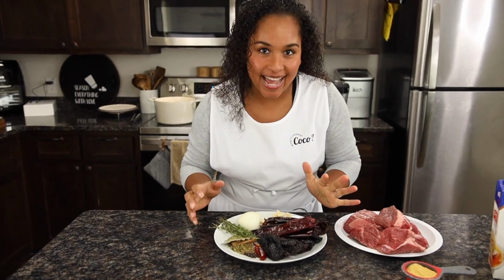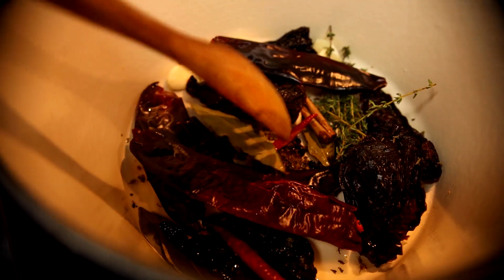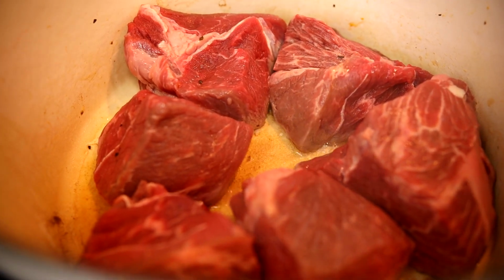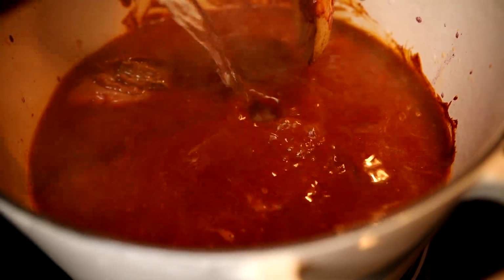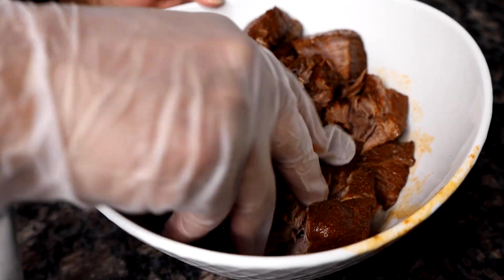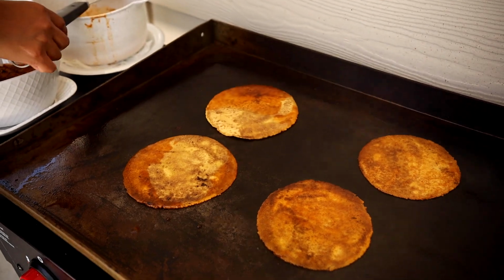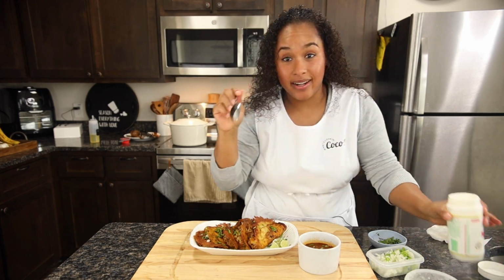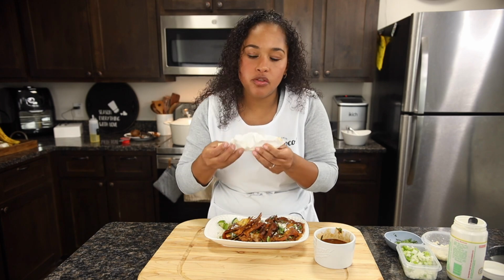Birria for Quesabirria Tacos Estilo Coco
Hello Friends!!!

For the moment you all have been waiting for. Today we are making Birria for Quesabirria Tacos Estilo Coco | Birria Tacos. If you love Mexican food and have never had this before, this is a must! This one was so good it made my eye makeup drool. Talk about packed with flavor, so juicy, so moist, and beyond filling.

Thanks again for watching this week. If you like this video, please share it with family and friends. Also, if you were inspired to make this dish, snap a picture and tag me in it on your social media stories :)

INGREDIENTS:
• Prayer and Love 🙏🏾🥰
• Beef chuck for Roasting - 2-3lbs
• Chile Arbol - 2 chiles
• Chile Guajillo - 5 chiles
• Chile ancho or pasilla (you choose) - 5 chiles
• Garlic Cloves - 5-6 cloves
• Bay Leaf - 4-6 bay leafs
• Cinnamon Stick - 1 stick
• Oregano - 1 tbsp
• Cumin seed - 1/2 tsp
• Peppercorn - 10-12 peppercorns
• Thyme - 2-4 sprigs
• Onion - 1/2 onion
• Chicken Stock - 1 cup
• Caldo de pollo or res - 1/4 cup
• Water - 1 - 1/2 liters
• Red Wine  - 1/4 cup (if you don't have red wine, 2 tbsp white vinegar will do)

FOR THE TACOS:
• Corn tortillas
• Cheese  -  Mexican blend, Queso Oaxaca, Mozerella, Monterrey Jack
• Chopped Cilantro
• Chopped Onion
• Lime